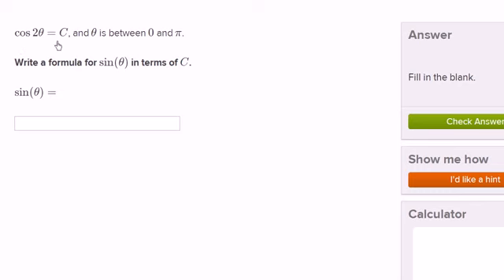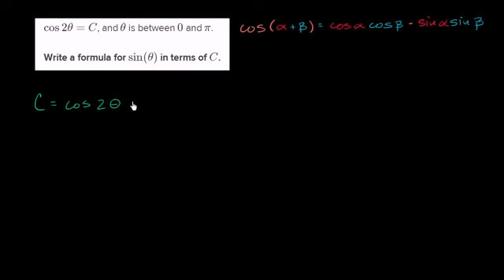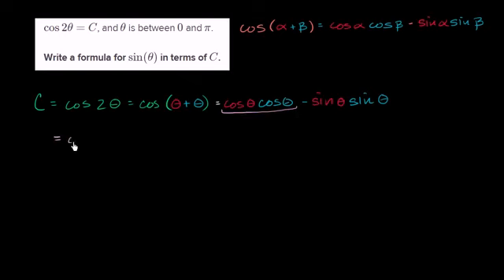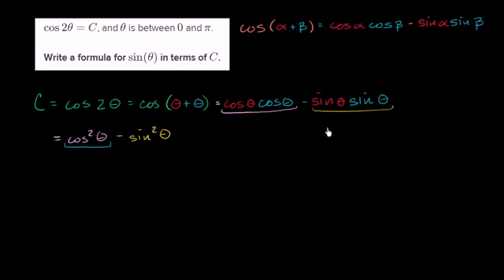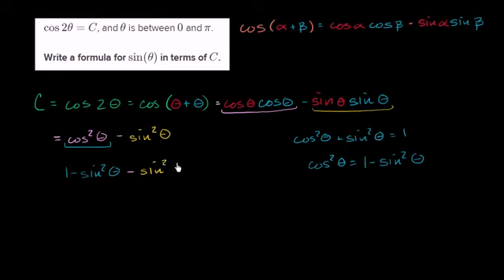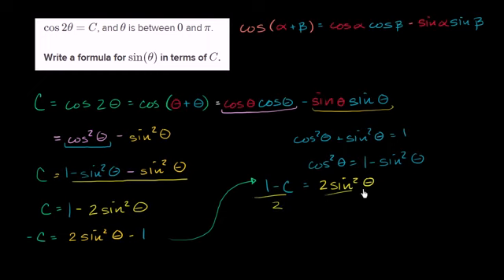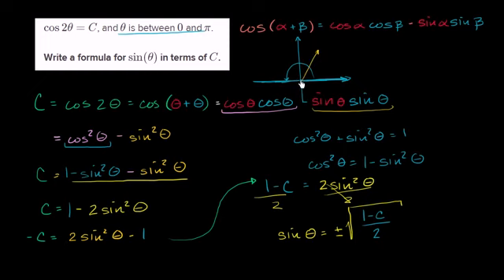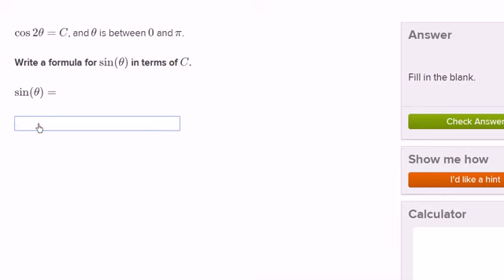manipulating expressions using the trig angle addition formulas example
Trigonometry ( trig•o•nom•e•try ) is primarily a branch of mathematics that deals with triangles, mostly right triangles. In particular the ratios and relationships between the triangle's sides and angles.

As you see, the word itself refers to three angles - a reference to triangles ( Tri – three | gonia – Greek: angle | metrein – Greek: to measure )

So originally Trigonometry was understood to define relations between elements of a triangle. In a triangle, there are six basic elements: 3 sides and 3 angles. Not any three line segments may serve as the sides of a triangle. They do iff they satisfy the triangle inequality, or rather three triangle inequalities. Not any three angles may be the angles of a triangle. In Euclidean geometry, the three angles of a triangle add up to a straight angle. These requirements impose limitations on the manner in which the relations between the elements are defined. In modern Trigonometry these relations are extended to arbitrary angles. This can be done, for example, by observing the projections of a rotating radius of a circle and a tangent at the end of the radius.

Trigonometry is a methodology for finding some unknown elements of a triangle (or other geometric shapes) provided the data includes a sufficient amount of linear and angular measurements to define a shape uniquely.

The concept develops of angle is one of the most important concepts in geometry. The concepts of equality, sums, and differences of angles are important and used throughout geometry, but the subject of trigonometry is based on the measurement of angles.

There are two commonly used units of measurement for angles. The more familiar unit of measurement is that of degrees. A circle is divided into 360 equal degrees, so that a right angle is 90°. For the time being, we'll only consider angles between 0° and 360°, but later, in the section on Trigonometric functions, we'll consider angles greater than 360° and negative angles.

The other common measurement for angles is radians. For this measurement, consider the unit circle (a circle of radius 1) whose center is the vertex of the angle in question. Then the angle cuts off an arc of the circle, and the length of that arc is the radian measure of the angle. It is easy to convert between degree measurement and radian measurement.

Most calculators can be set to use angles measured with either degrees or radians. Be sure you know what mode your calculator is using.